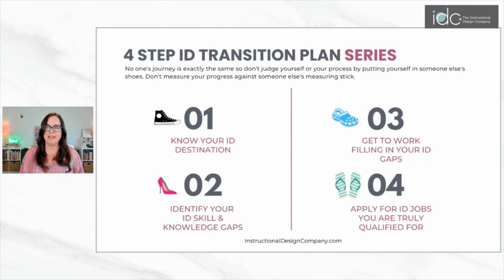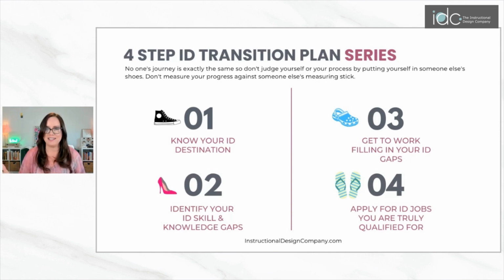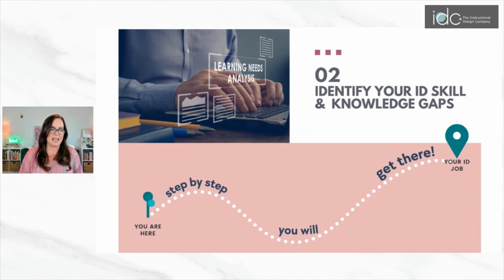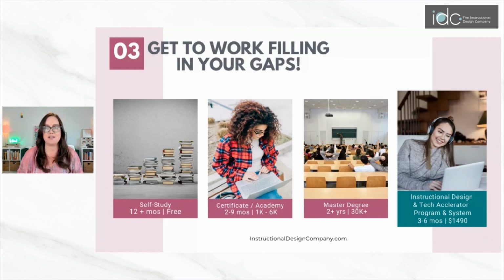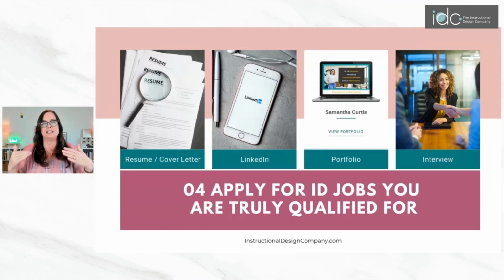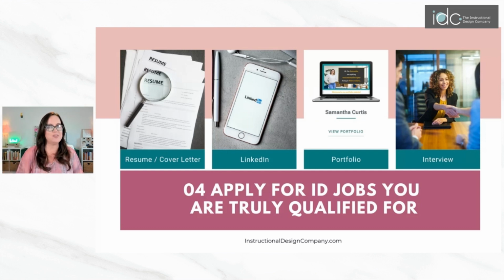4 Step Instructional Design Transition Plan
🎉 Get ready to accelerate your career with the latest episode of our AcceleratedID series. Our Chief Trainologist, Shawntay, is here to guide you through our unique 4-step Instructional Design Transition Plan. 🚀 This plan is designed to help you smoothly transition into the exciting world of instructional design.

Join us at the Instructional Design Company, where we're not just about business, we're about building a community of passionate and aspiring instructional designers.

Check out the books we recommend during this series:
📖 Training from the Back of the Room by Sharon L. Bowman
📖 Design for How People Learn by Julie Dirksen
📖 The eLearning Designer's Handbook by Tim Slade